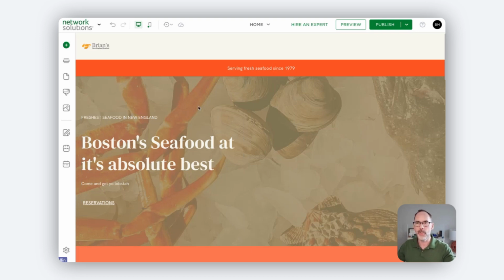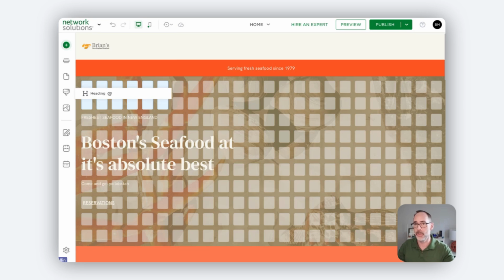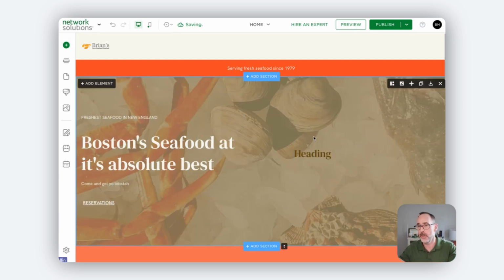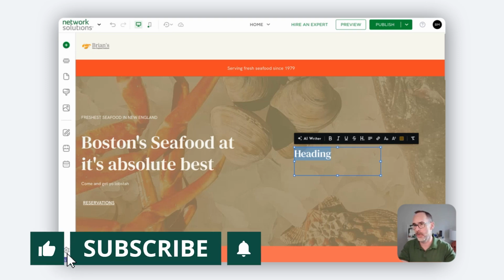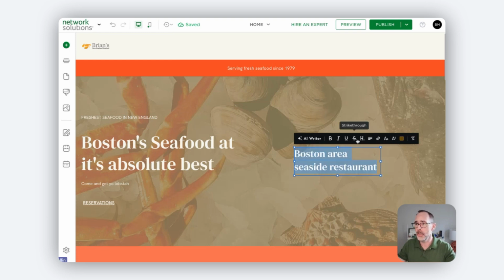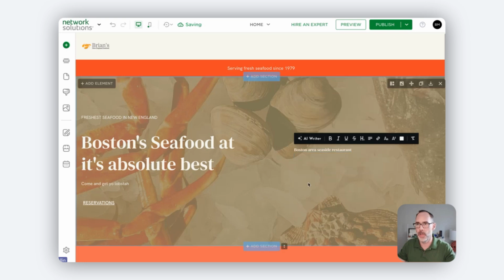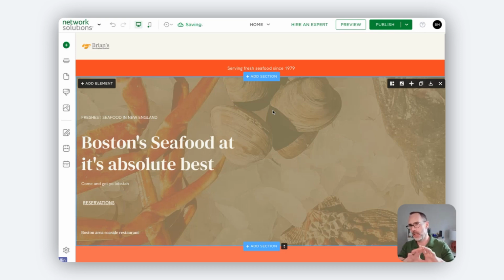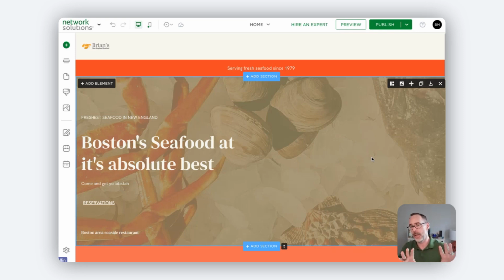How to add headers in the Network Solutions AI Website Builder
In this tutorial, you'll learn how to add headers using the Network Solutions AI Website Builder. Brian walks us through each step to help you customize your site layout with ease. This tutorial is ideal for beginners and small business owners who want to enhance their web presence using our quick and easy AI website builder.

00:00 Introduction
00:10 Why headings are important
00:36 Adding a heading to your website
01:04 Modifying your heading
02:02 Have questions? Leave a comment below